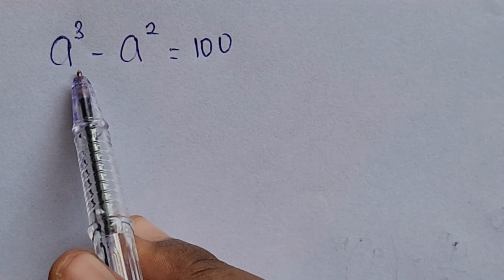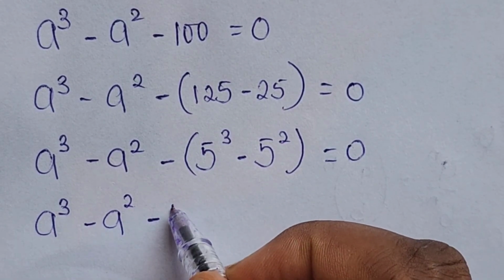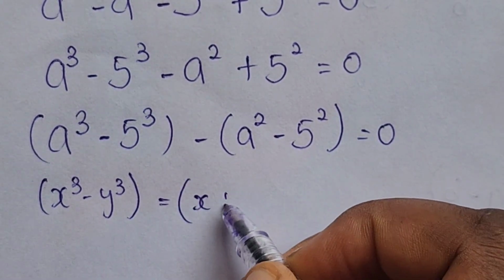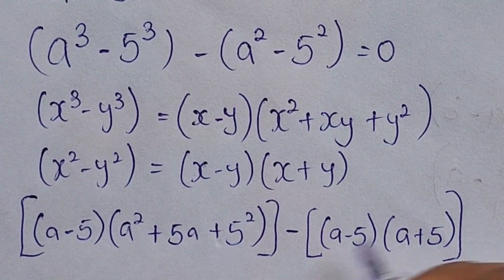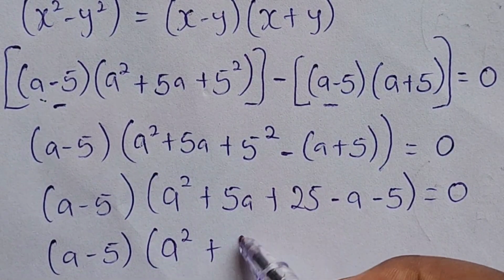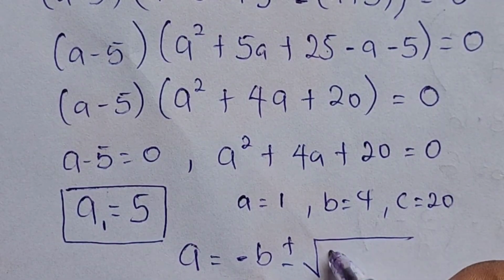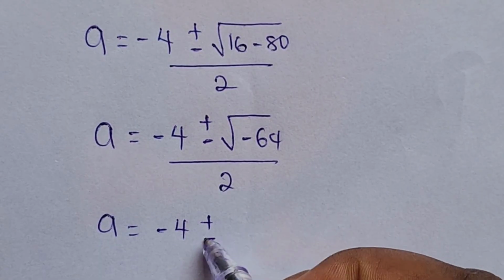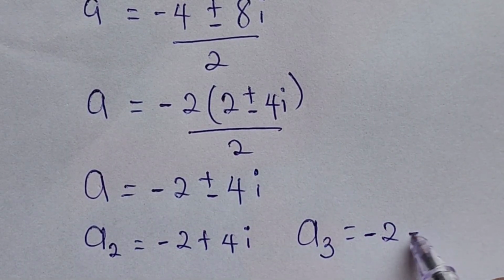Algebraic Equation simplification | simplify a³- a² =100 | MATH OLYMPIAD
Find the values of a in a³- a² =100

This problem isn't just about crunching numbersit's a test of your problem-solving skills and understanding of algebraic concepts. We'll explore different methods to find the solution, including factoring and using the quadratic formula.
Why Watch?

Sharpen your algebra skills with a real-world example.

Understand the step-by-step process to solve such equations.

Challenge yourself and see if you can solve it before the explanation!

Join the Discussion:
Think you've got the answer? Drop your solution in the comments below and see how others approached the problem.

basic algebra for beginners and secondary school students